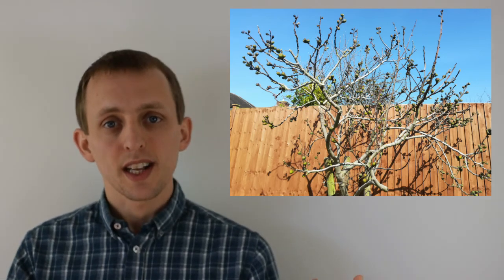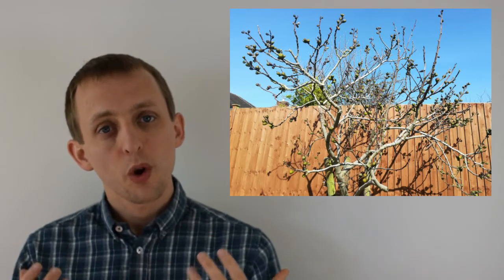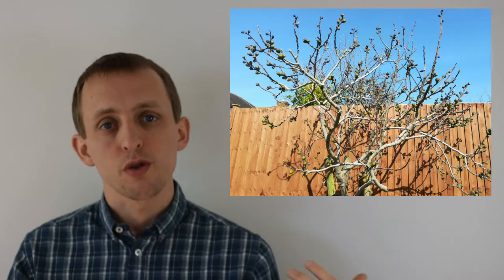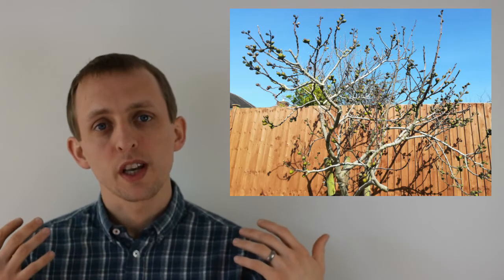Holy Week 2 - Tuesday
Second devotion in our Holy Week series